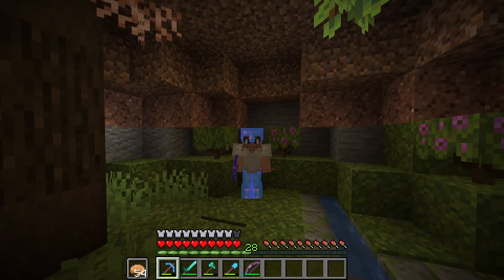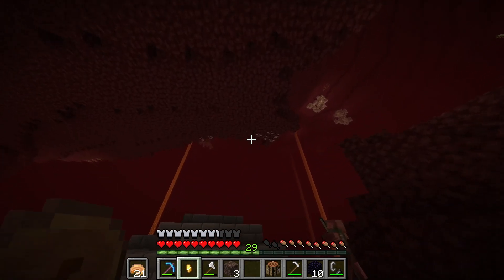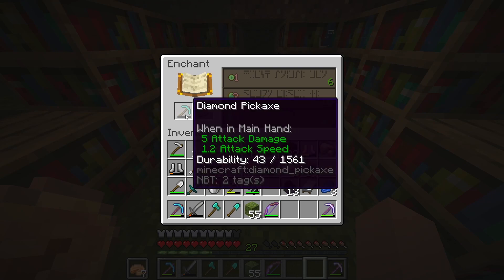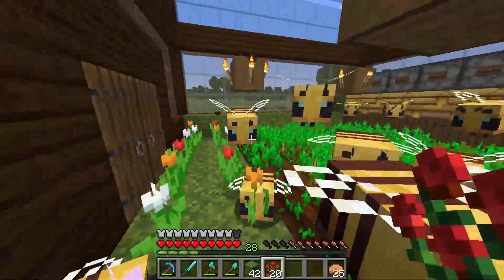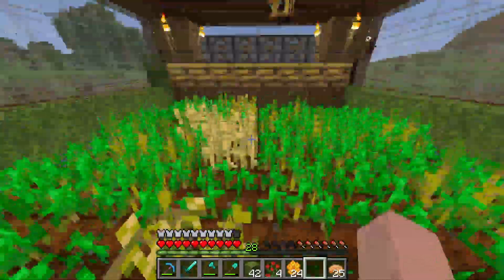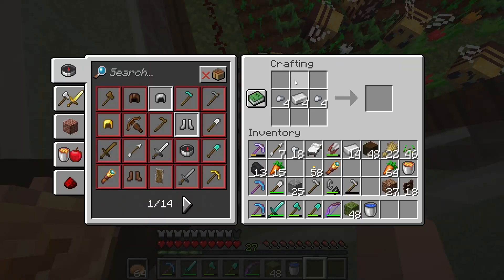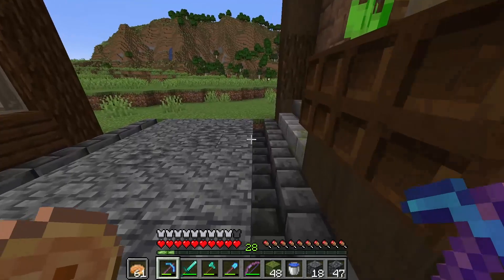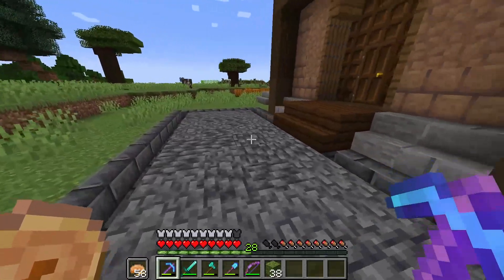I Built a Bee Sanctuary in Minecraft!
In this episode, I continue my quest to join Hermitcraft. I start by enchanting my gear and show off my XP farm. I then start work on the Bee Sanctuary, a building that contains a honeycomb farm to make candles which I use to decorate. Lastly, I work on new roads before revising the design of the sanctuary. Our next goal is to beat that other Stryder that has 56 subscribers, so it would be great if you could help us there.